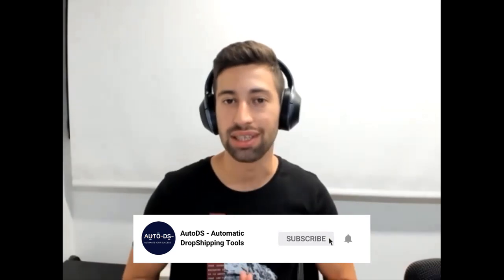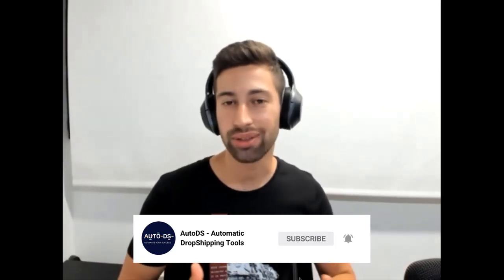eBay Managed Payments Full Explanation With Paul J Lipsky (Special Interview)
If you have been dropshipping for a while now, you would know that eBay is working on something called the eBay managed payments.

And because here in AutoDS, we are committed to keeping you updated about the latest dropshipping updates, our CEO, Lior Pozin, decided to have an exclusive interview with Paul Lipsky - who is a professional dropshipper and the owner of Dropshipping Titans.

In this interview, Lior and Paul are doing an in-depth discussion and breaking down everything about the eBay managed payments.

Check these 3 interesting videos from Paul Lipsky about the AutoDS Managed Payments: